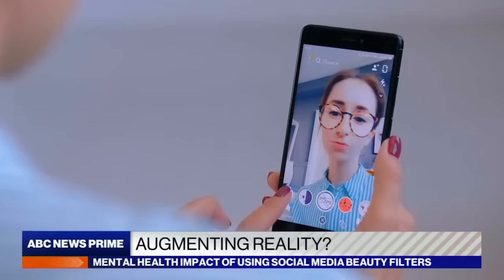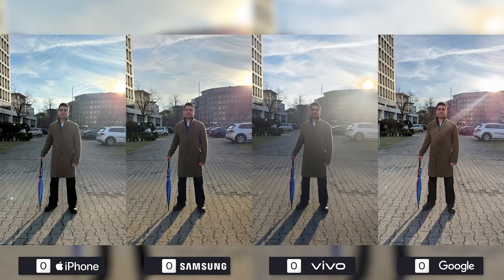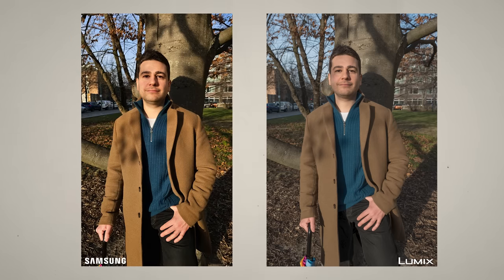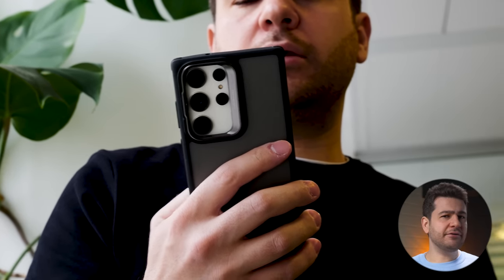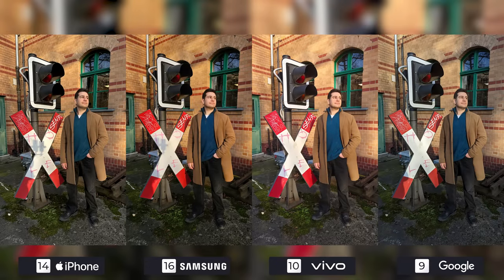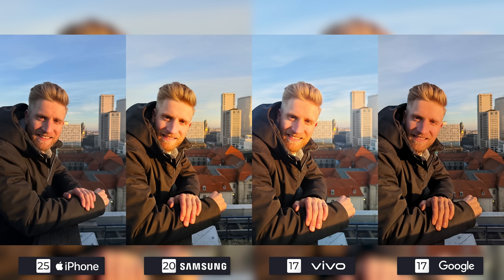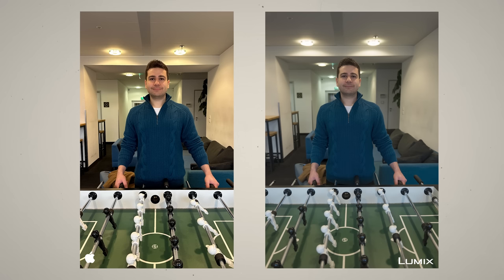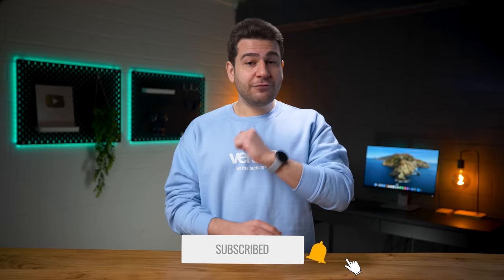REAL TONE Photo Test! Galaxy S23 Ultra vs iPhone 14 Pro vs Pixel 7 Pro vs X90 Pro+! | VERSUS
Google's Real Tone photography feature on the newest Pixel phones represents different skin tones more authentically and beautifully for all people. It is especially aimed at individuals with darker skin - so to prepare for bigger tests similar to this in the future, we did a skin tone comparison with the Google Pixel 7 Pro, the iPhone 14 Pro, the Samsung Galaxy S23 Ultra, and the Vivo X90 Pro Plus. The goal is to see which phone manages to keep the brightness, contrast, saturation, etc. at a normal level to preserve the natural skin color. Which phone do you think did the best? Tell us your opinion with a comment!

Galaxy S23 Ultra
iPhone 14 Pro
Google Pixel 7 Pro
Vivo X90 Pro Plus

0:00 Intro
1:10 Skin Tone Test